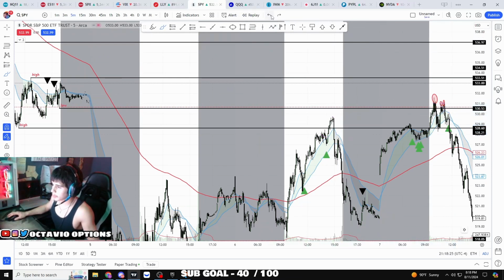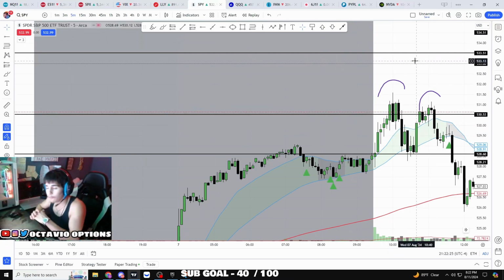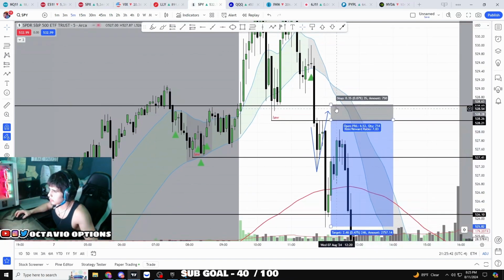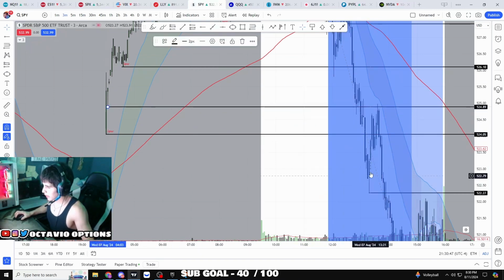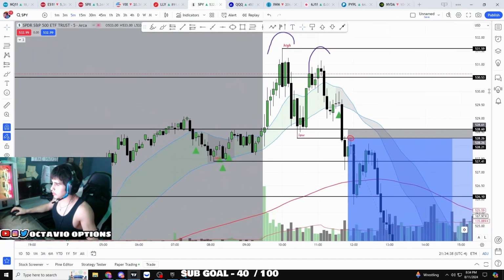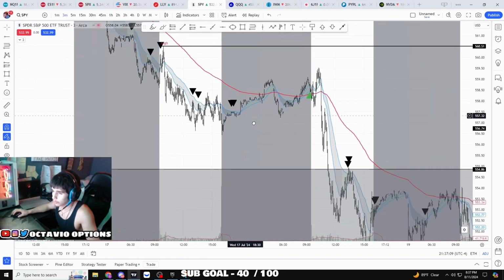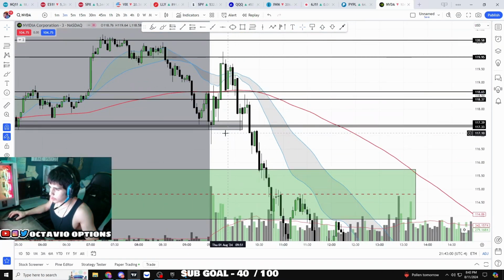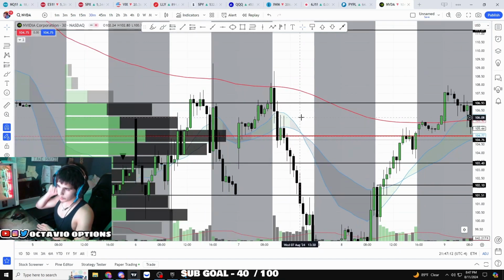Unlock Trading Success With My Ultimate Strategy for Consistent Profits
dropping a course soon on how to use my indicator as well